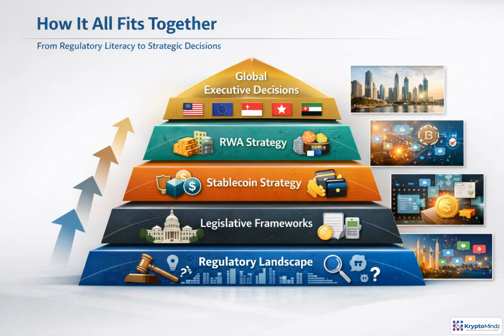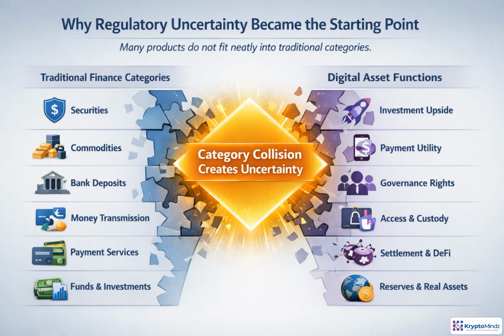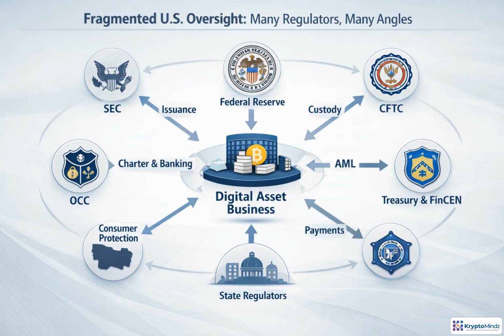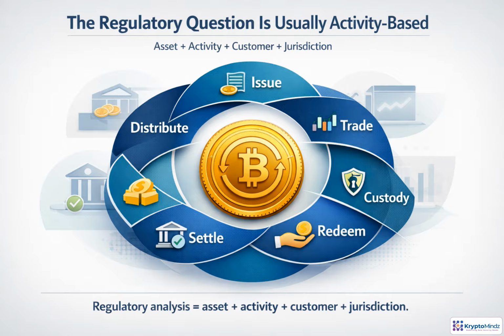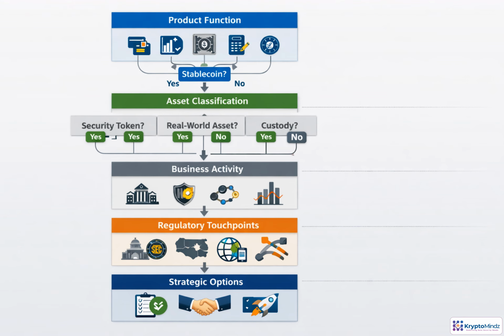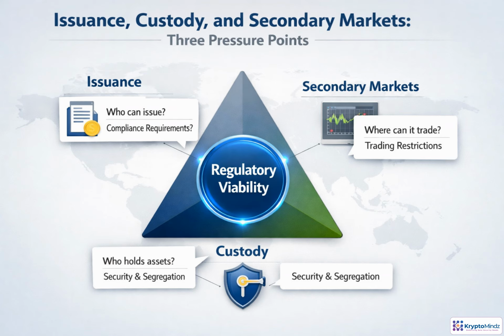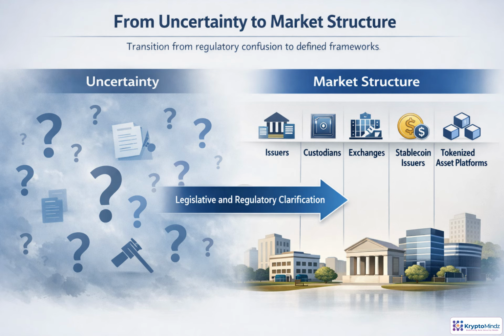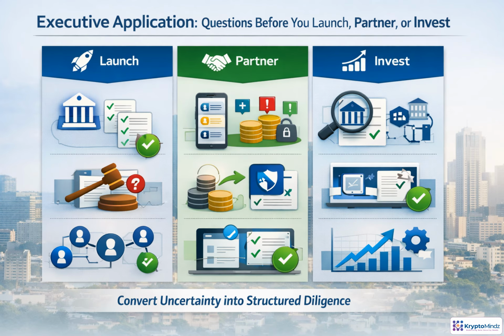Digital Asset Regulation: Stablecoins, RWAs & Market Strategy | Module 1.1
Digital asset regulation is becoming infrastructure for product design, market access, and competitive strategy. This briefing connects policy to practical decisions for teams evaluating stablecoins, tokenized real-world assets (RWAs), custody, issuance, redemption, reserves, distribution, partnerships, and jurisdiction selection.

In this video, you’ll learn:
• Why tokens can intersect with securities, commodities, banking, payments, AML, and state money transmission frameworks
• How U.S. proposals such as CLARITY, GENIUS, and STABLE could affect market structure and business models
• What executives should consider when designing a stablecoin strategy
• How RWA tokenization depends on legal rights, settlement design, custody, and investor access
• Why jurisdiction choice is becoming a strategic product decision, not just a compliance checkbox
• How to turn regulatory uncertainty into roadmap, risk, and market-entry questions

Course progression: start with the global regulatory landscape, then move into U.S. frameworks, stablecoin strategy, tokenized RWAs, jurisdiction comparisons, and executive decision points. Use this module as an end-to-end briefing or as part of a structured digital asset regulation learning path.

If your organization is planning a digital asset product, evaluating tokenized finance, or preparing leadership for crypto regulation, this session provides a practical framework for decision-making. KryptoMindz also supports project discovery, platform development, consulting, advisory, implementation, and corporate training.